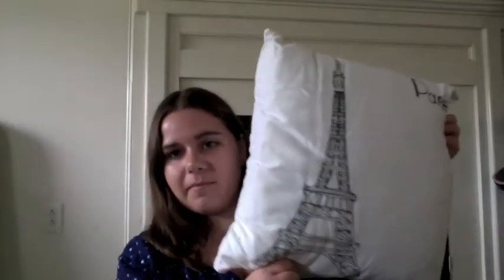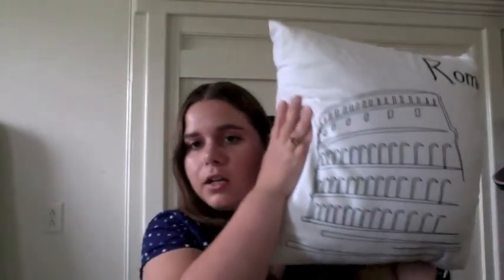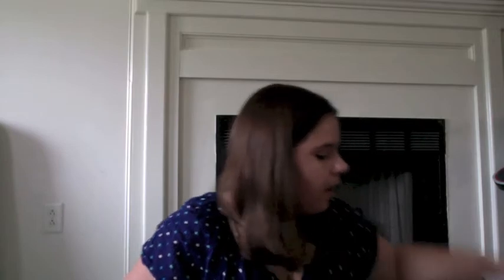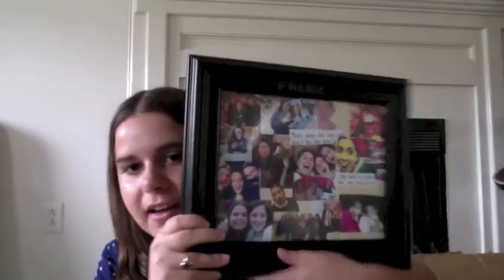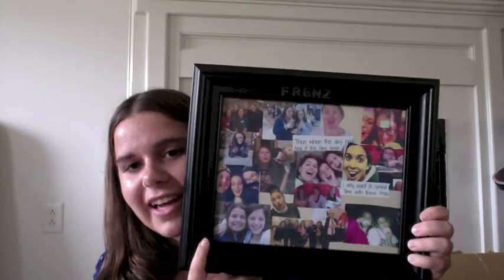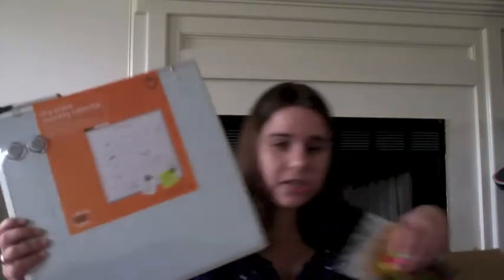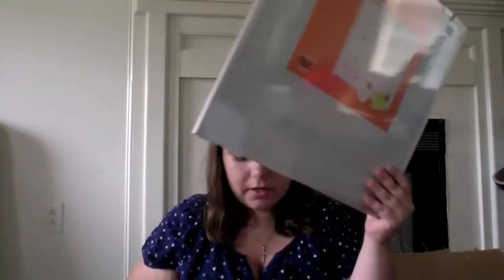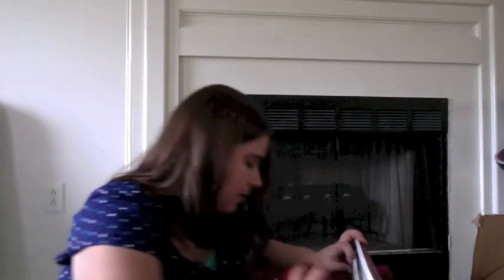My College Haul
In this video I show you some of the amazing things I found for my college dorm room!!